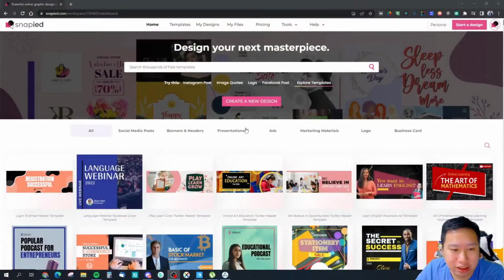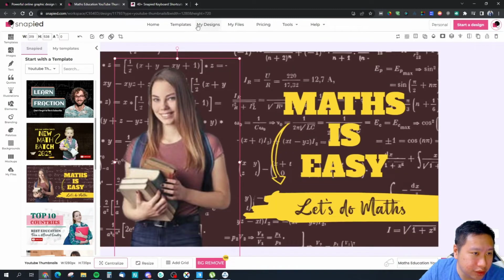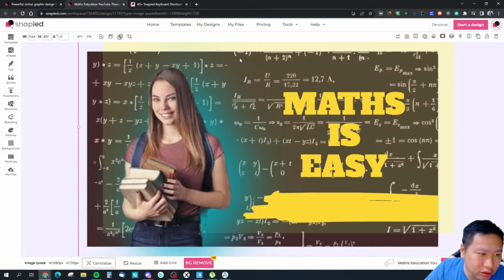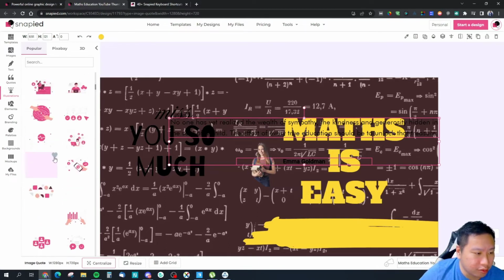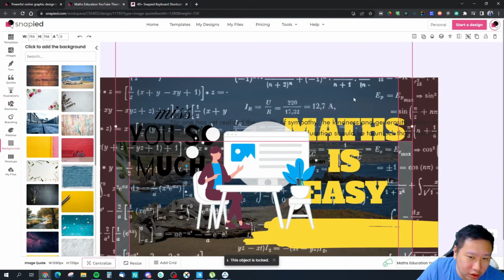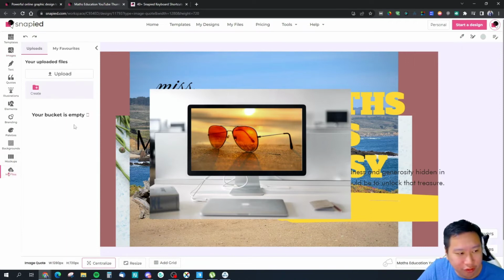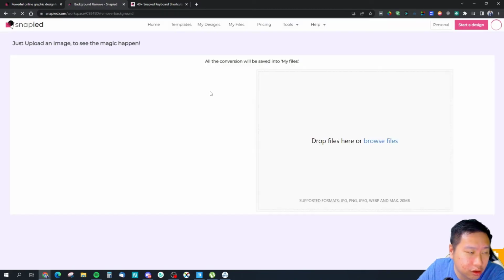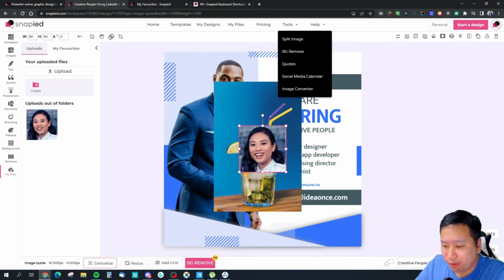Snapied Review - Canva, Vistacreate Alternative for Graphic Design with Lots of Templates & Features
Snapied is a powerful Canva alternative. It has a lot of features for design with great limits, such as unlimited users and workspace except lacking for mobile apps. Otherwise a great tool.